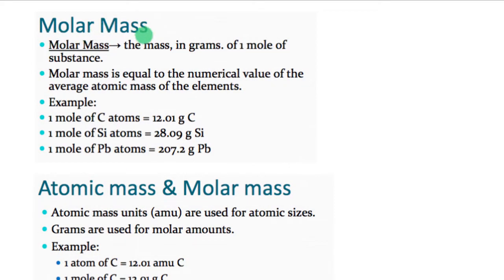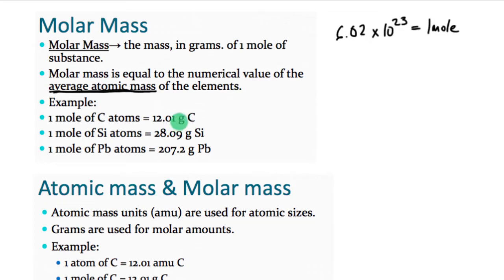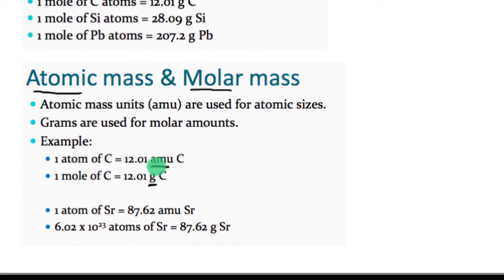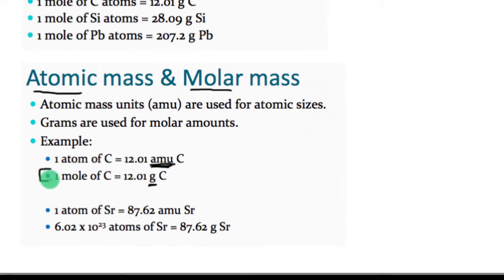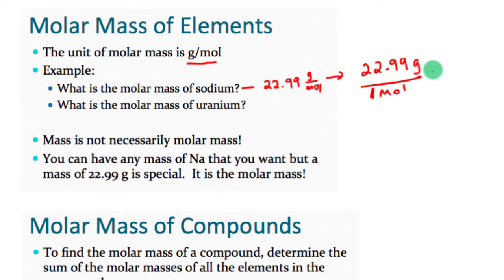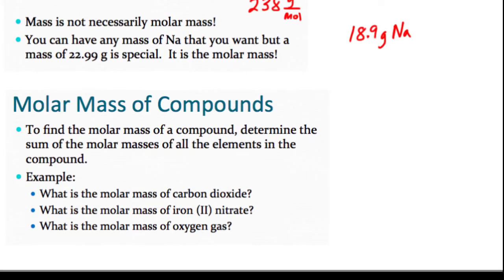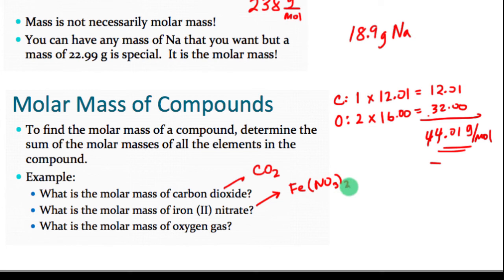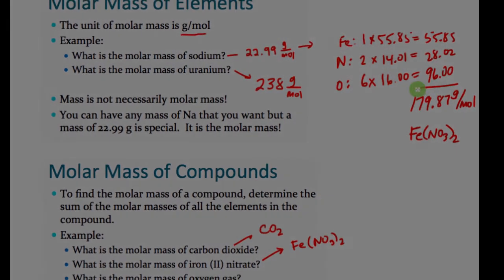Molar Mass 1819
In this lesson, you will learn about the molar mass.  What it is and how to use it.